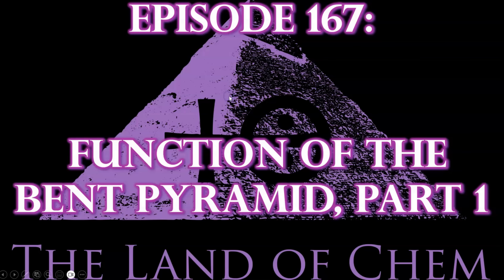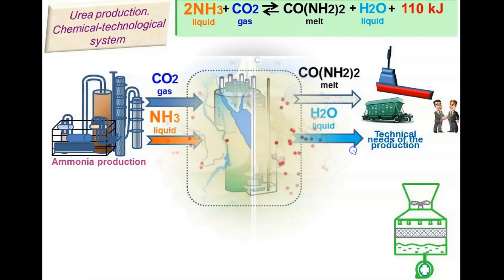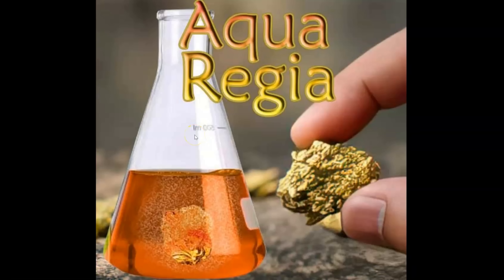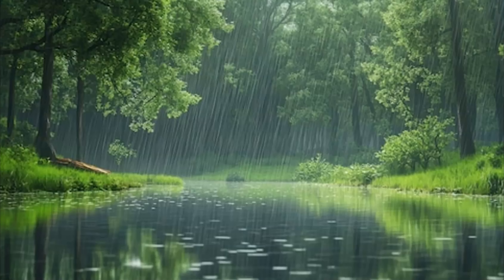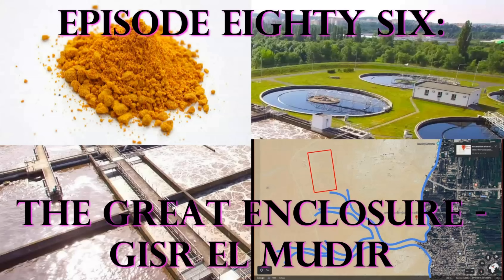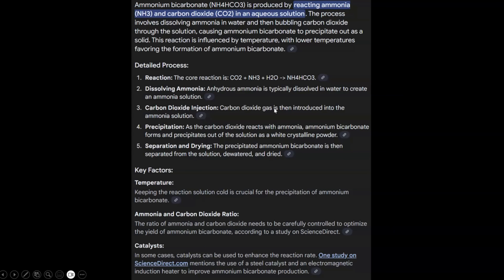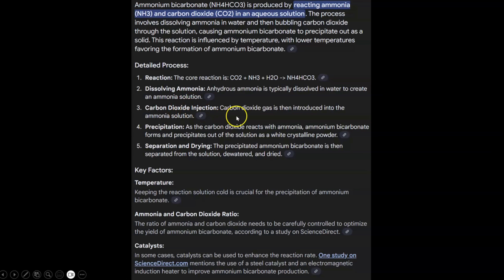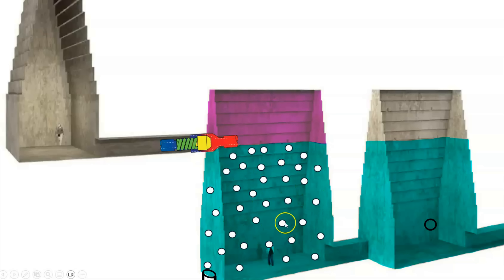PYRAMID CHEMICAL ENGINEERING TECHNOLOGY - THE FUNCTION OF THE BENT PYRAMID, PART 1: Episode 167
Ancient technology using physics and chemistry. Ancient technology of the Egyptian Pyramids using physics and chemistry. Secrets of a lost civilization. Mysteries of lost ancient technology from ancient Egypt. Ancient history, chemistry and physics. Lost technology of ancient Egypt. Ancient chemical engineering. function and true purpose of the Egyptian Pyramids. Ancient Egypt secrets revealed. Chemistry technology of ancient Egypt. Esoteric symbols of ancient alchemy. Mysteries of ancient ascension technology.

In today's Episode, the mechanisms of operation driving the ancient chemical engineering technology of the Bent Pyramid are revealed.